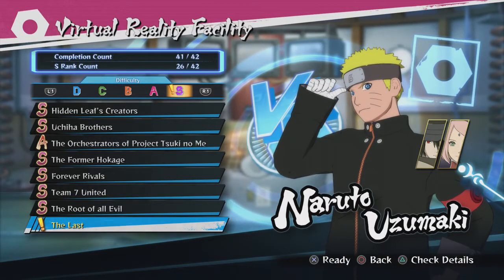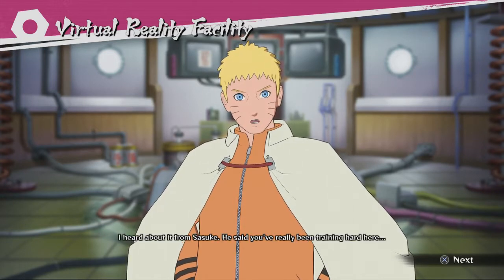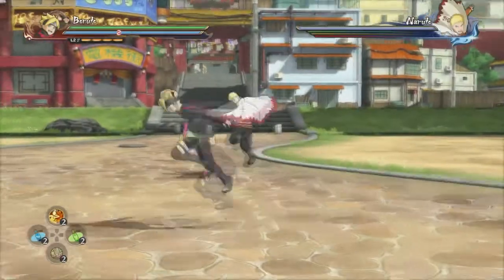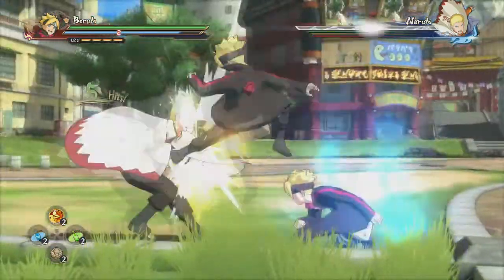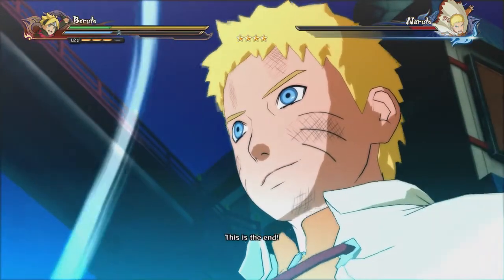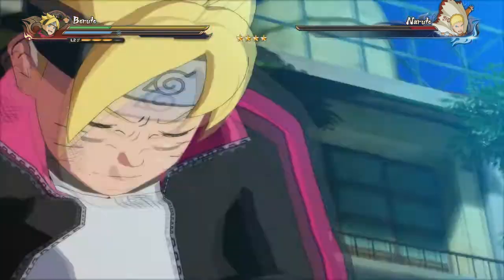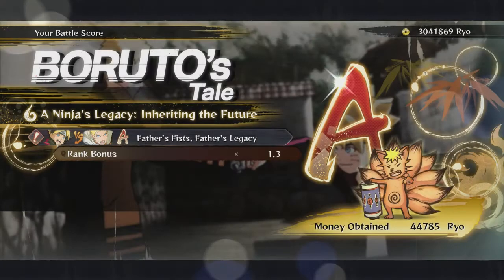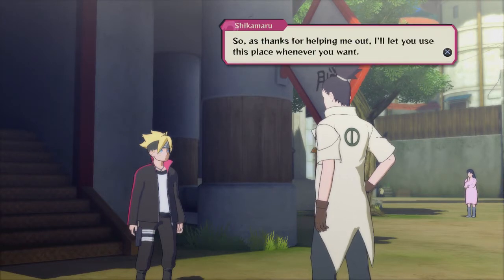HOKAGE NARUTO SECRET BOSS! - Naruto Shippuden: Ultimate Ninja Storm 4 Road To Boruto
Naruto Shippuden: Ultimate Ninja Storm 4 Road To Boruto SECRET BOSS!
Hey everyone welcome to the Naruto Shippuden: Ultimate Ninja Storm 4 Road To Boruto let's play here on the channel. I have played through Storm 4 before on the channel but due to high request from the Storm Trilogy let's play, Storm 4 Road To Boruto DLC INCLUDED will be getting the HD AWESOME ASS REDO by yours truely!

This episode is all about the "secret boss" aka Hokage Naruto boss fight. In other words, how to unlock it and the fight and ending in general.

First off I want to thank everyone for watching the ENTIRE Naruto Shippuden: Ultimate Ninja Storm 4 Road To Boruto let's play and big shoutout to those who watched the Ultimate Ninja Trilogy let's play as well! If you've been on the channel for a while you'd know that I always wanted to go over the Storm games just because those are some of my favorite Naruto games and today is the day we finally end it all (unless another Storm game comes out in the future). Of course, this isn't the last Naruto game I will cover on the channel there are a lot more I want to play for you all but again THANK YOU FR!